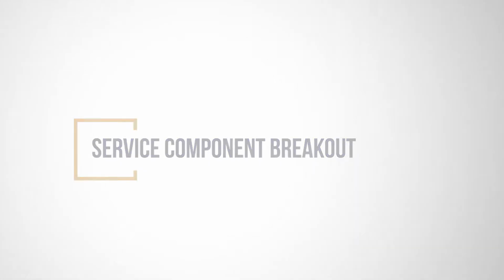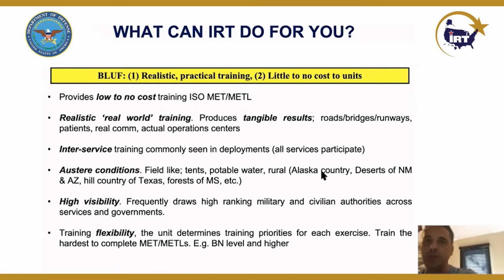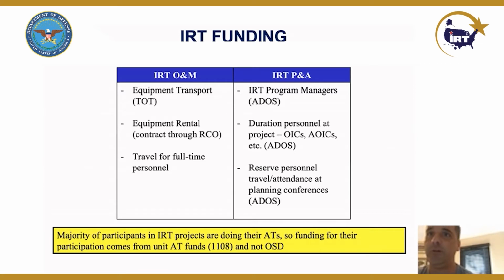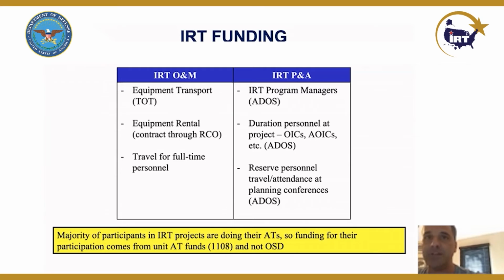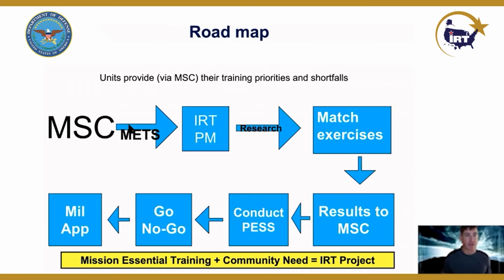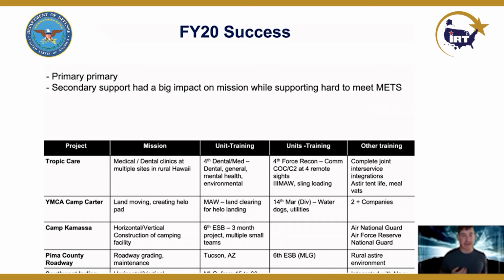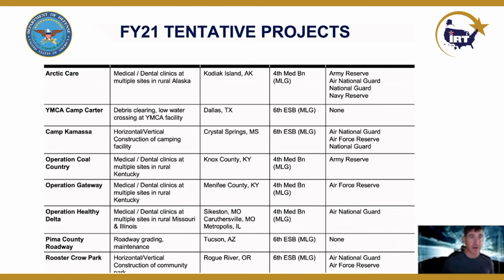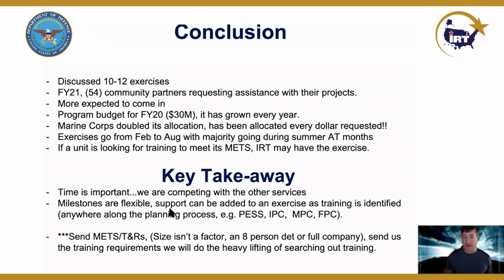Service Component Informational Breakout Session: U.S. Marine Corps Reserve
Maj Andrew Chrestman, Marine Corps Forces Reserve, provides Service-specific IRT information.